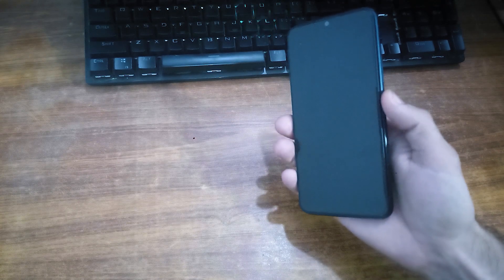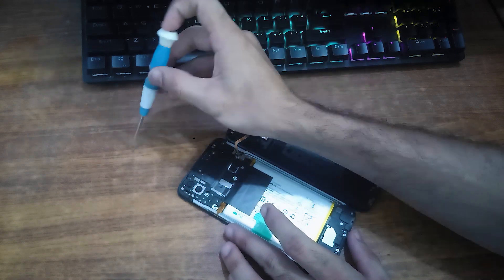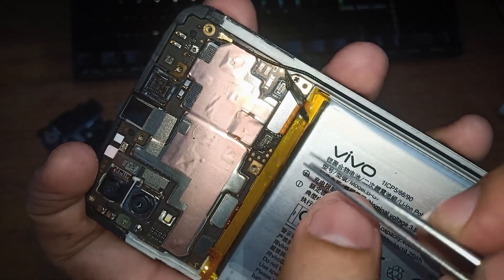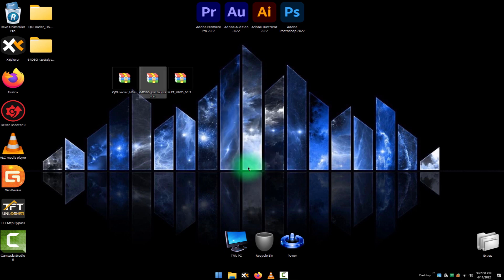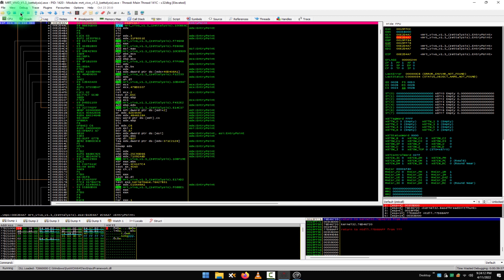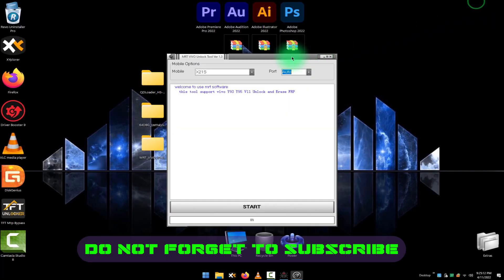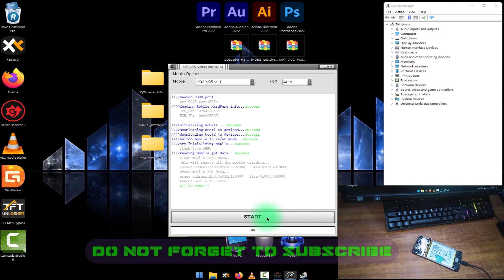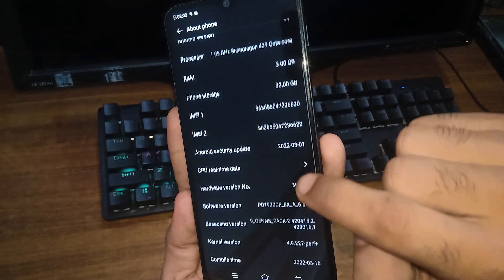Vivo y11 (1906) pin pattern & frp unlock | vivo 1906 hardreset | MRT vivo unlock tool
In this video you will get the knowledge of removing locks of vivo y11 (1906).

If you like my work your appreciation is enough for me.
   ●▬▬▬▬▬▬▬ஜ۩۞۩ஜ▬▬▬▬▬▬▬●

Links of necessary softwares.

 MRT Vivo Unlock V1.3 setup

Social media handles are as follows.

Tags ignore

vivo y11 forgot password
vivo y11 ka lock kaise tode
vivo 1906 pattern unlock
vivo y11 hard reset
vivo 1906
vivo 1906 hard reset
vivo y11 hard reset forgot password
how to unlock vivo y11 phone password
vivo y11 pattern lock remove
vivo y11 hard reset pattern lock
vivo 1906 reset
y11 hard reset
vivo y11 password unlock
how to reset vivo y11 forgot password
forgot password vivo y11
vivo y 11 phone ka lock kaise tode
vivo y11 lock kaise tode
vivo y11 reset
vivo y11 unlock password
how to hard reset vivo y11

how to hard reset vivo y11 without pc,
vivo y11 password lock remove using mrt,
vivo y11 password unlock using umt,
vivo y11 frp bypass,
vivo y11 1906 mbn file,
vivo y11 1906 pattern unlock using qpst tool,
vivo y11 ka pattern lock remove using unlock tool,
vivo y11 pattern lock remove using umt,
vivo y11 1906 pattern unlock using mrt,
vivo y11 1906 ko hard reset kaise kare,
vivo y11 factory data reset,
vivo y11 password lock remove qfil tool,
how to break pattern lock vivo y11,
vivo y11 1906 pattern unlock miracle crack,
vivo y11 1906 ka pattern lock kaise tode,
vivo y11 pattern lock remove using miracle crack,
vivo y11 password lock remove without pc,
vivo y11 pin lock remove by hard reset,
vivo y11 1906 frp bypass without pc,
vivo y11 pin unlock,
vivo y11 ka frp lock kaise tode,
how to break pin lock vivo y11,
vivo y11 recovery mode,
vivo y11 1906 ka password lock kaise tode,
vivo y11 qualcomm usb driver,
how to remove pattern lock vivo y11,
how to remove pattern lock vivo y11 without any box,
how to remove pattern lock vivo y11 offline without box,
how to remove pattern lock vivo y11 without pc,
how to remove pin lock vivo y11,
vivo y11 (1906) pin & pattern unlock
vivo y11 unlock kaise kare

MRT Vivo Crack tool MRT Dongle Crack MRT Setup Without dongle
MRT vivo unlock tool latest download free
MRT tool free without box
MRT latest free without box
Vivo unlock without data loss

VidIQ
Unlock Vivo y11 (1906) Pin Pattern and FRP [Tool]
Vivo y11 (1906): How to unlock the PIN pattern & FRP | vivo 1906 hardreset | y11 unlock | MRT vivo unlock tool
Vivo y11 (1906) pin pattern unlock | vivo 1906 hardreset | y11 unlock | MRT vivo unlock tool